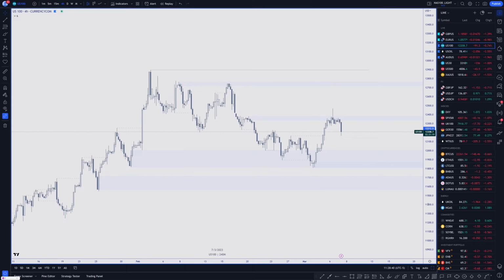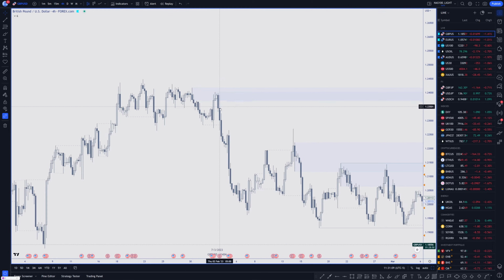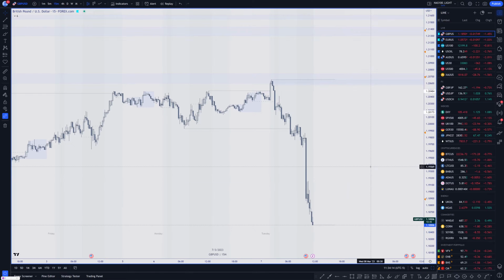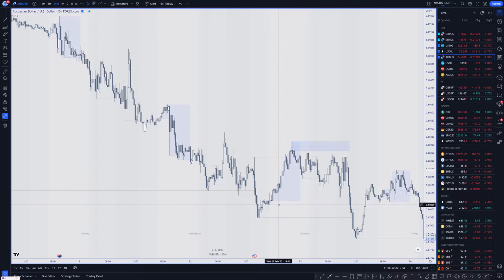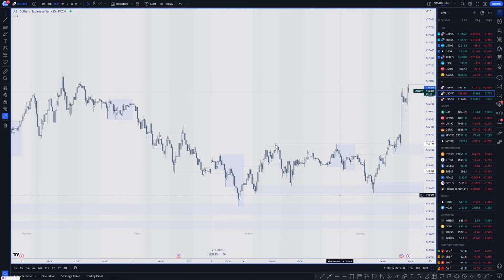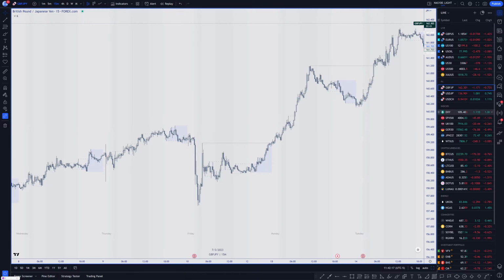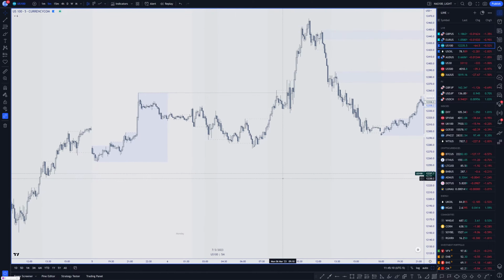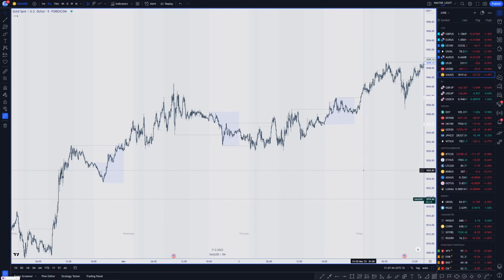What Are The Best Forex Pairs To Trade Supply & Demand With? | Forex Pairs & Indices Breakdown